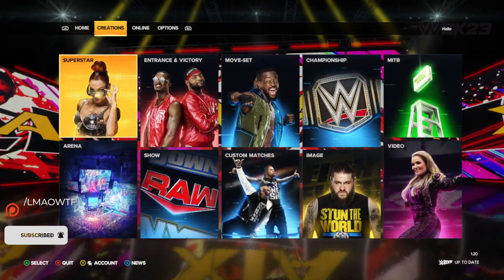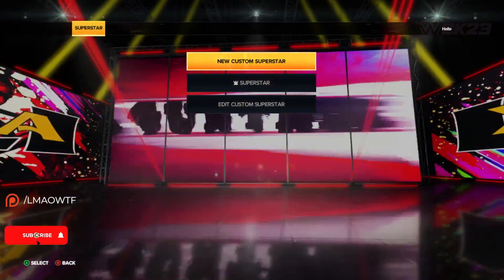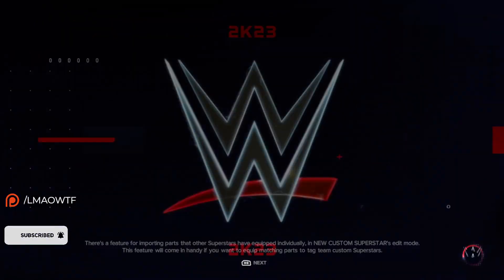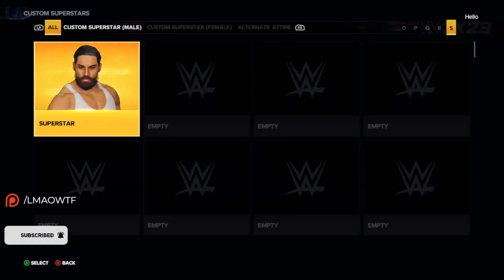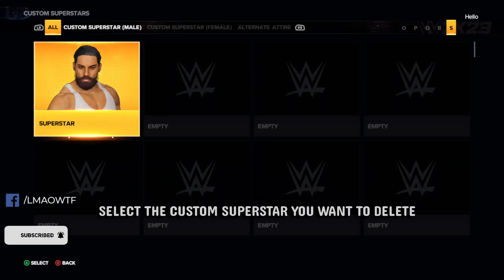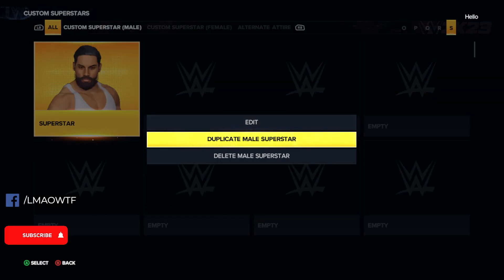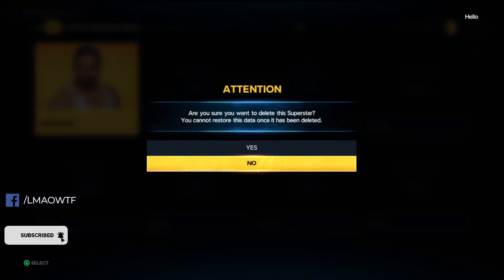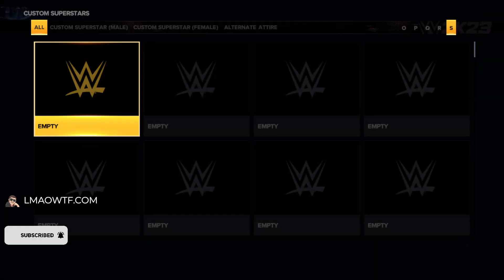How to Delete a Custom Superstar in WWE 2K23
In this video, I will show you how to delete a custom superstar in WWE 2K23. Starting in the main menu, you will go to the CREATIONS TAB. There you will go to SUPERSTAR. You will then go to EDIT CUSTOM SUPERSTAR. There you will SELECT the custom superstar you want to delete. A menu will appear and the option to delete the custom superstar will be at the bottom. I hope you found this video helpful. Have a nice day.